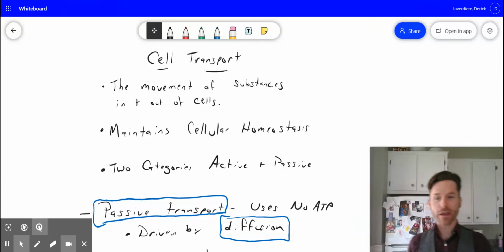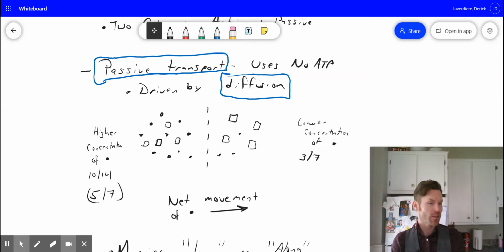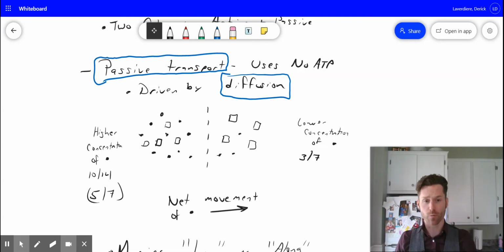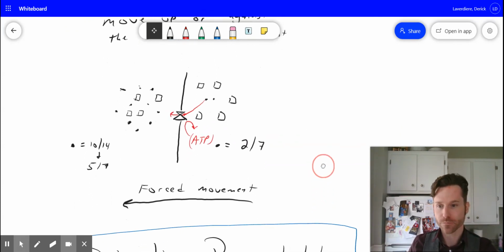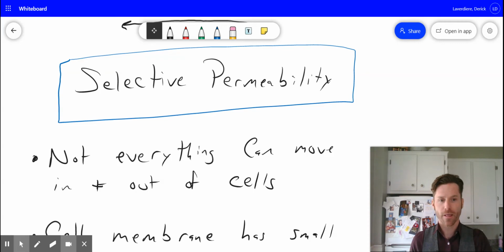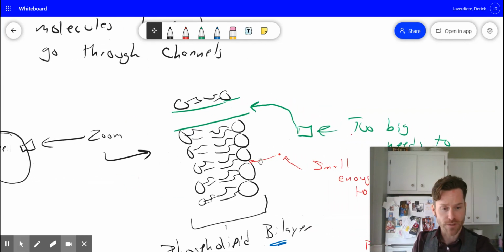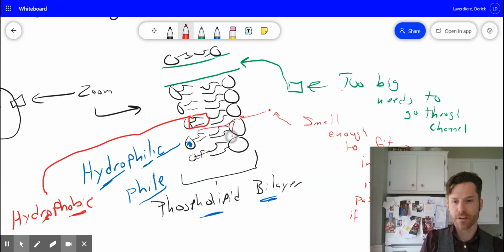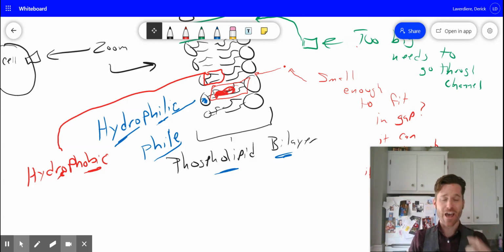Biology I Prelesson Unit 5 Lesson 3: Cell Transport Intro